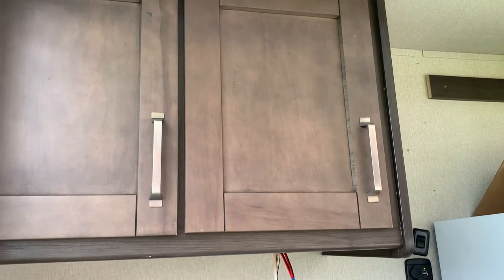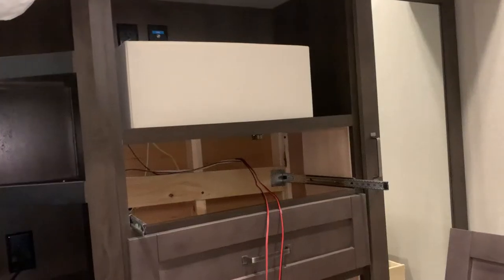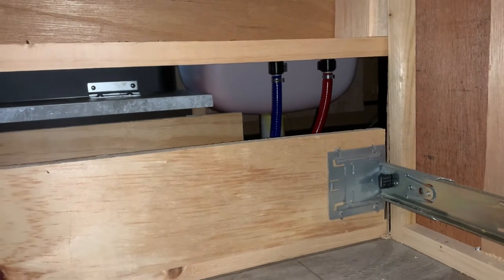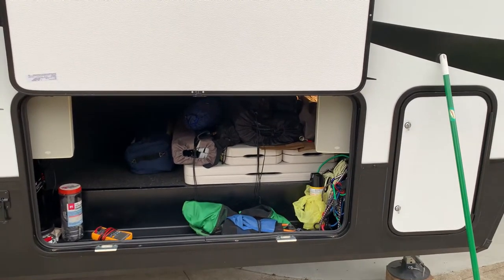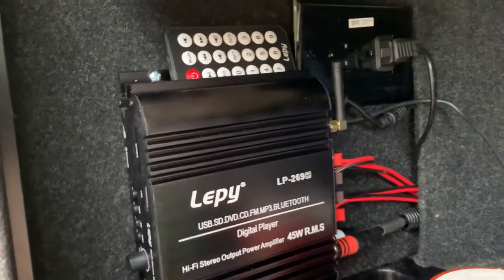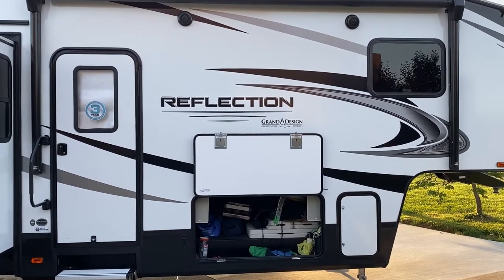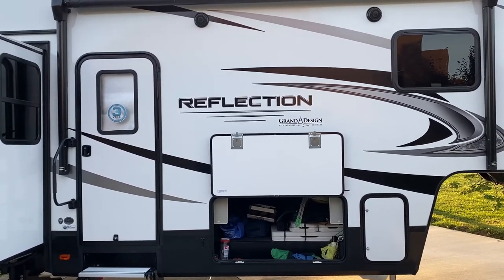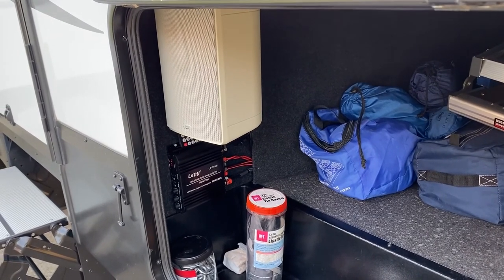Camper Outside Speaker Upgrade on a Grand Design 311BHS Fifth Wheel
DIY instructions for how to upgrade the outside speakers on a camper or fifth wheel 5hter.  Upgrading to Klipsch Outside Speaker by RVEngineer